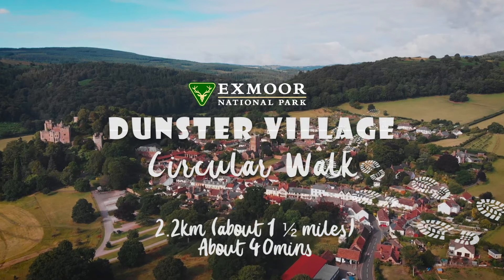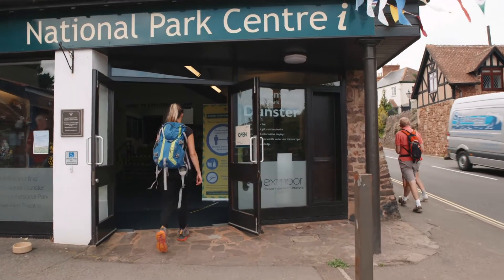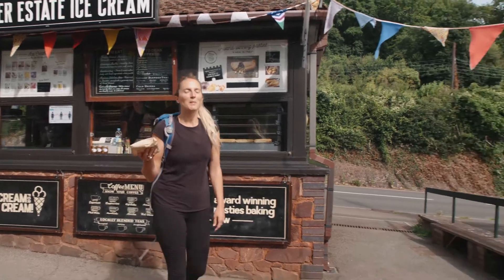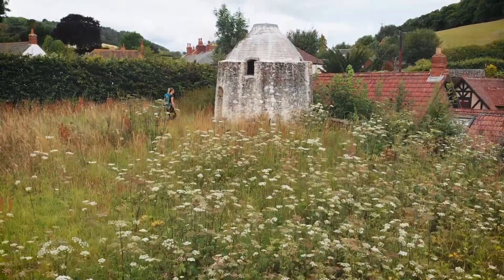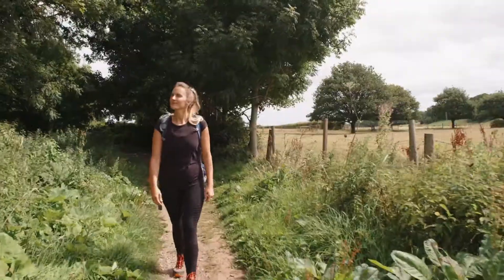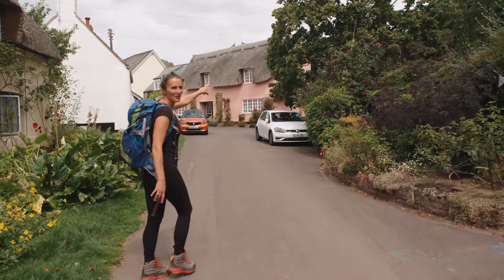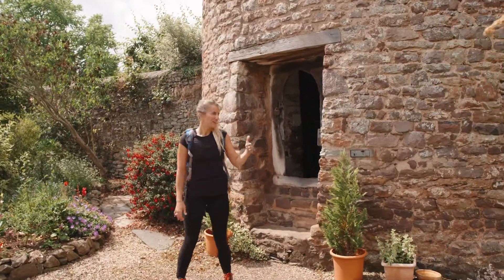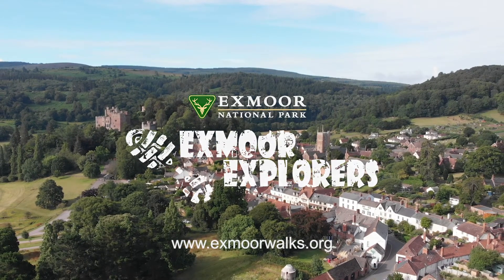DUNSTER VILLAGE - Exmoor National Park Explorer Walk